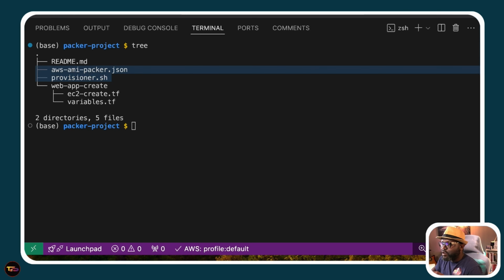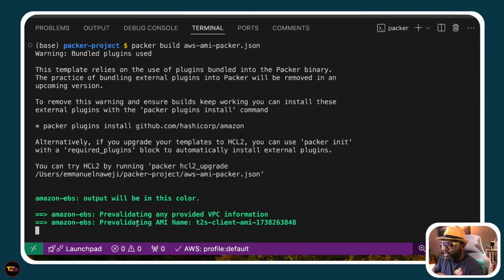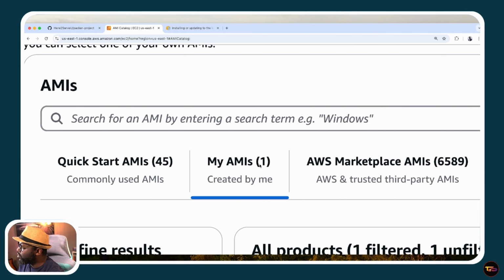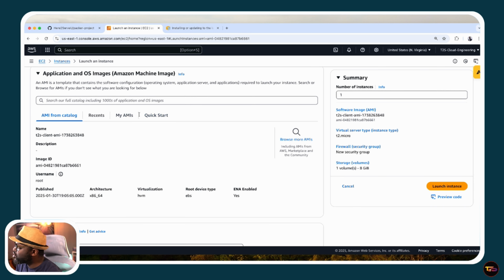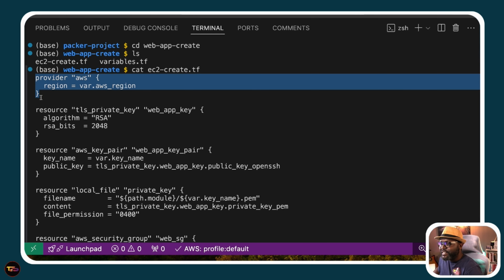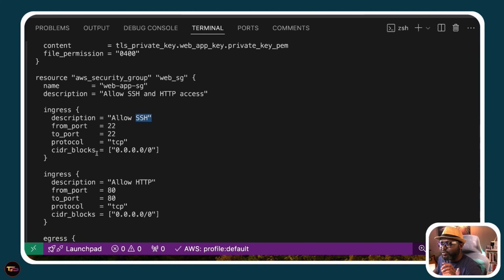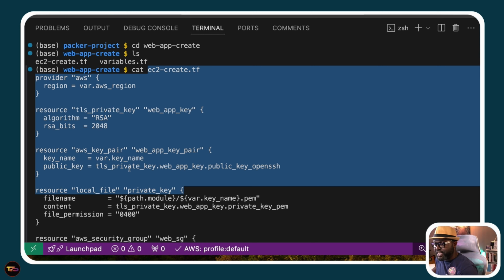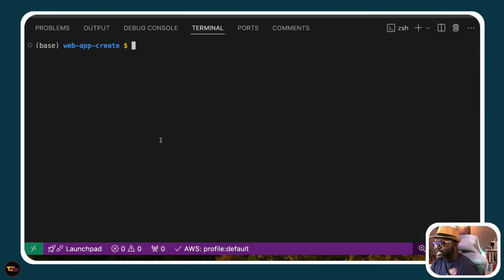Deploying EC2 with Terraform using a Packer-Built AMI - Part Three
Now that our AMI is built using Packer, it’s time to deploy an EC2 instance with Terraform.

(1) Writing the Terraform main.tf file
(2) Configuring variables, for instance, type, key pairs, and networking
(3) Using the Packer-built AMI in our Terraform deployment
(4) Running terraform apply to launch the EC2 instance